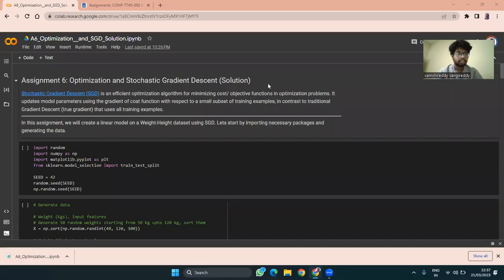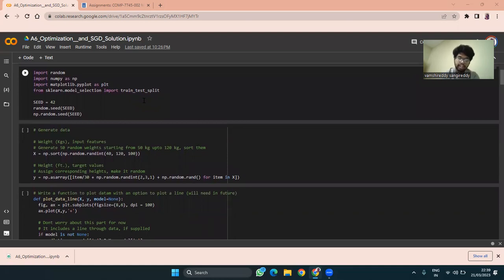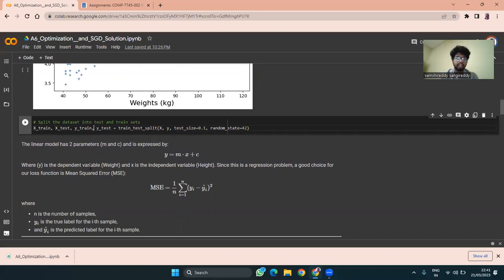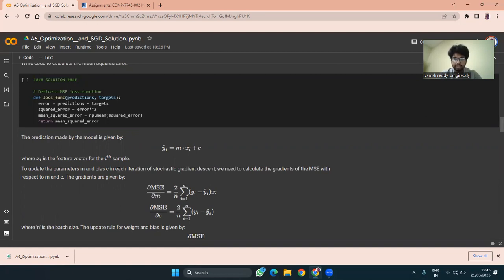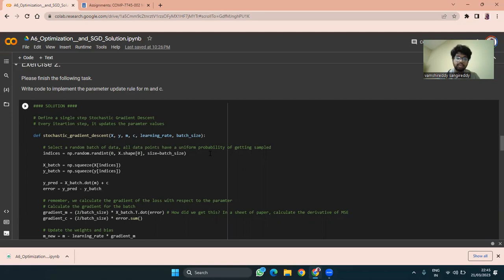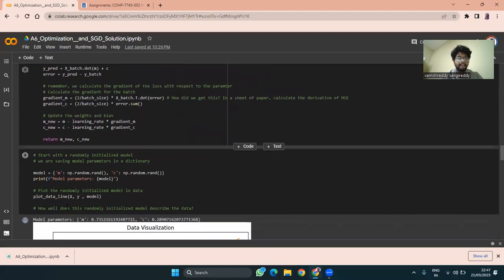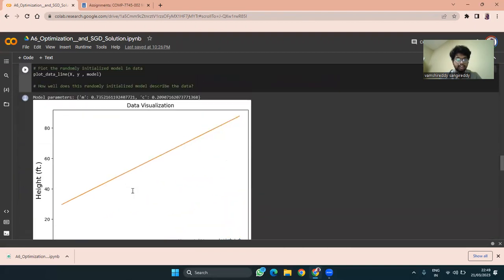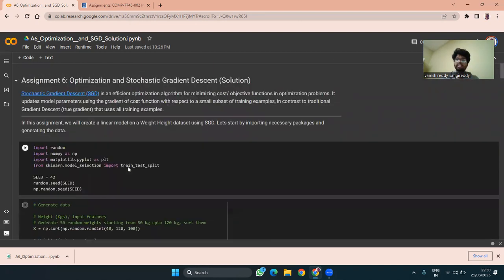Assignment 6: Optimization and Stochastic Gradient Descent